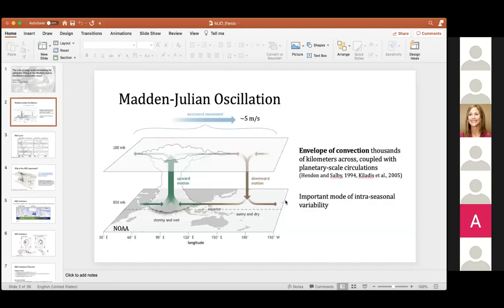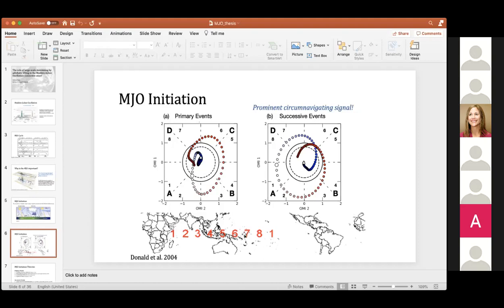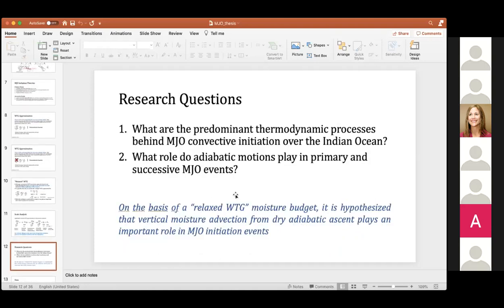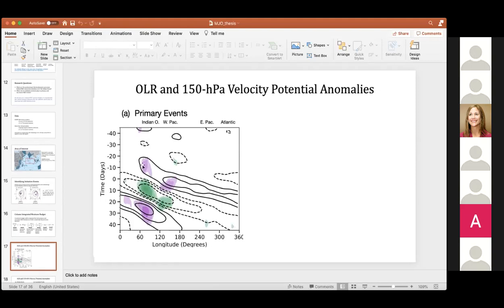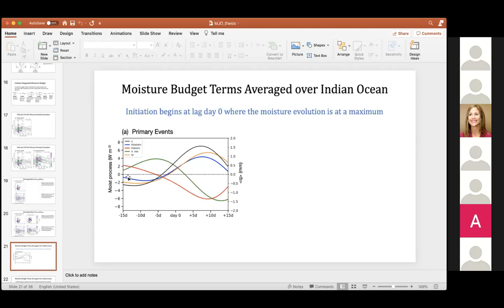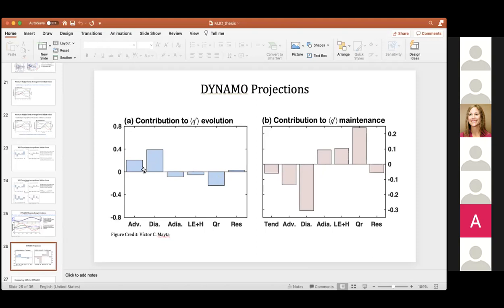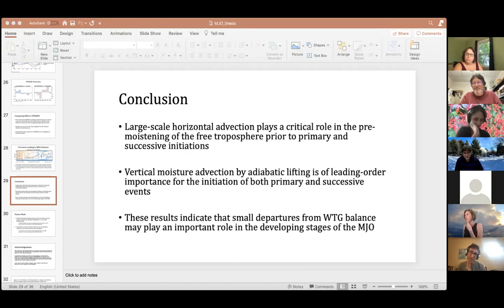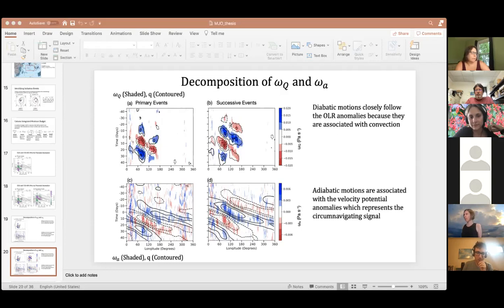UW-AOS Department Seminar - July 8, 2021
Chelsea Snide - MS Presentation

Title: The role of large-scale moistening by adiabatic lifting in the Madden-Julian Oscillation convective onset

Abstract:  The initiation of the Madden-Julian Oscillation over the Indian Ocean is examined through the use of a moisture budget that applies a version of the weak temperature gradient (WTG) approximation that does not neglect dry adiabatic vertical motions. Examination of this budget in ERA-Interim reveals that horizontal moisture advection and vertical advection by adiabatic lifting govern the moistening of the troposphere for both primary and successive MJO initiation events. For both types of initiation events, horizontal moisture advection peaks prior to the maximum moisture tendency, while adiabatic lifting peaks after the maximum moisture tendency.  Once convection initiates, moisture is maintained by anomalous radiative and adiabatic lifting. Adiabatic lifting during successive MJO initiation is attributed to the return of the circumnavigating circulation from a previous MJO event, while in primary events the planetary-scale circulation appears to originate over South America. Examination of the same budget to data from the DYNAMO northern sounding array shows that adiabatic lifting contributes significantly to MJO maintenance in the DYNAMO data, with a contribution that is comparable to that of surface heat fluxes. However,  results from the DYNAMO data disagree with those from ERA-Interim over the importance of adiabatic lifting to the moistening of the troposphere prior to the onset of convection. In spite of these differences, the results from the two data sets show that small departures from WTG balance in the form of dry adiabatic motions are important for the maintenance of the moisture anomalies during MJO initiation.